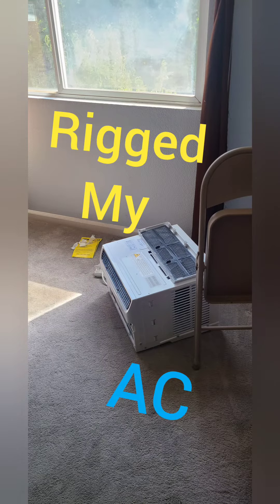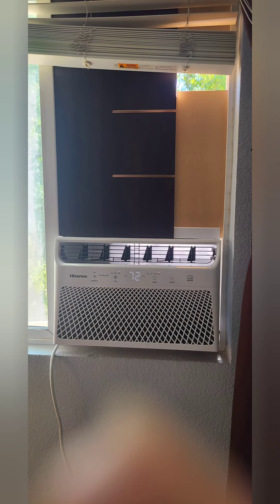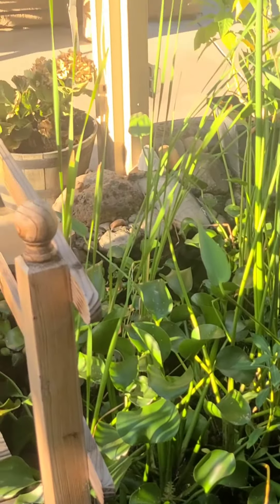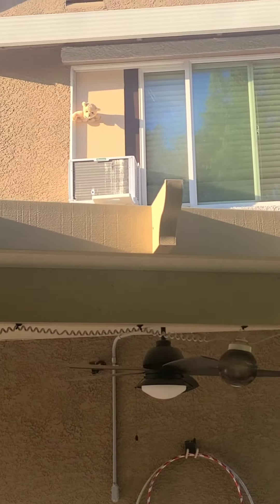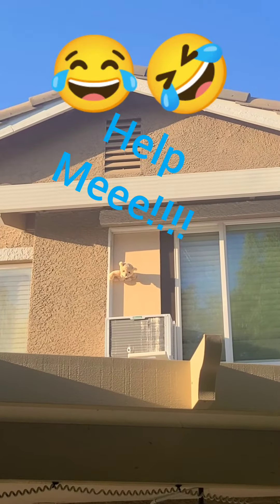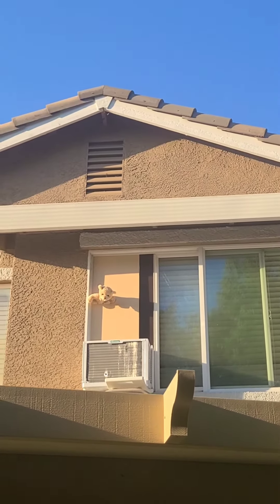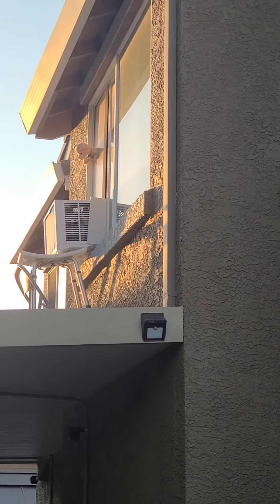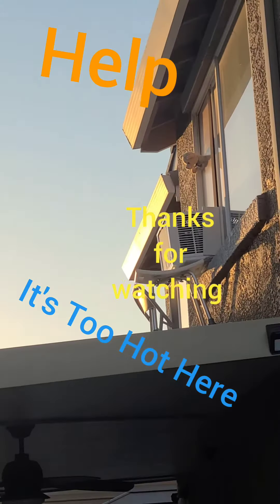Rigged My AC Unit